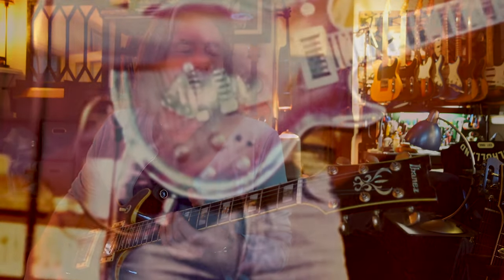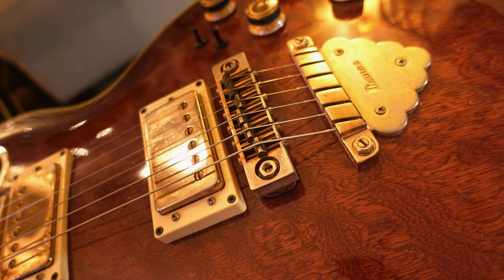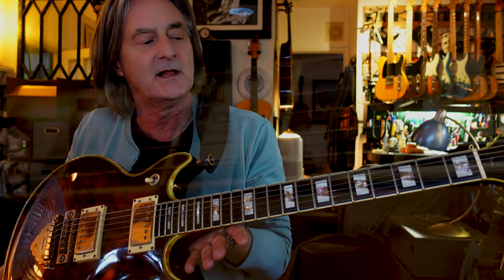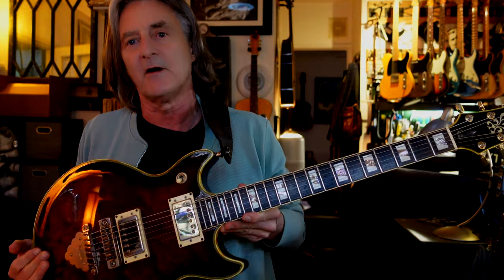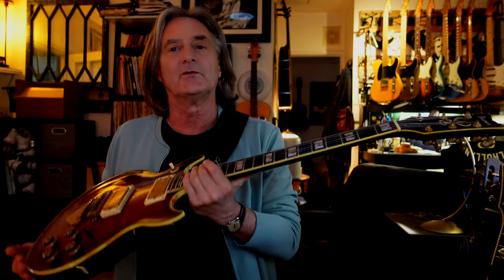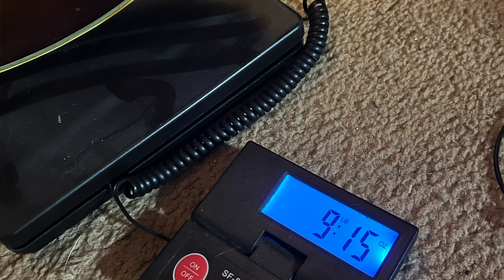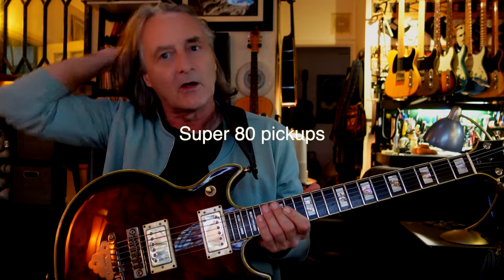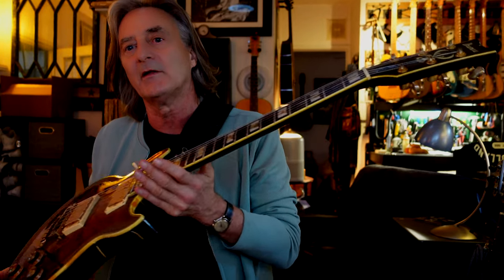What Makes This Guitar Great and Affordable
episode 2 is the beautiful early 80's Ibanez AR300